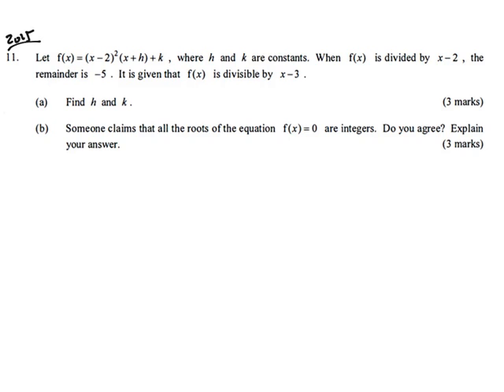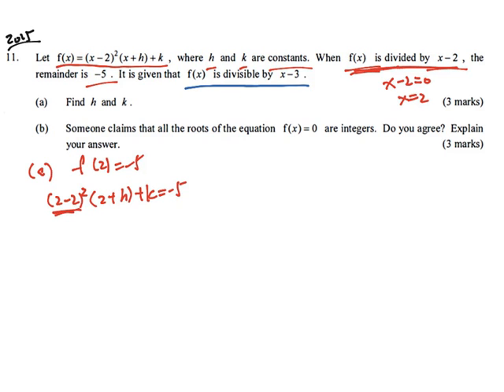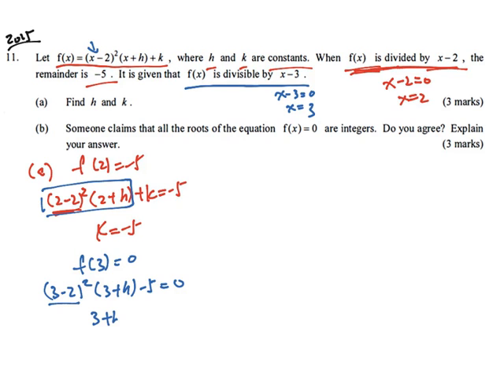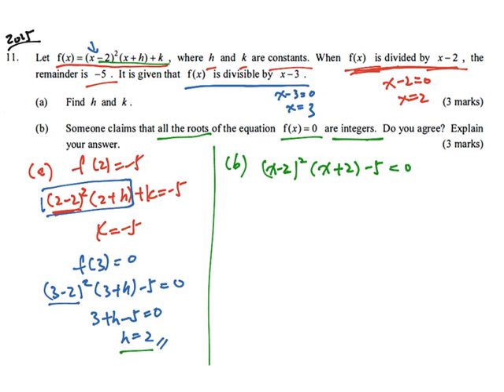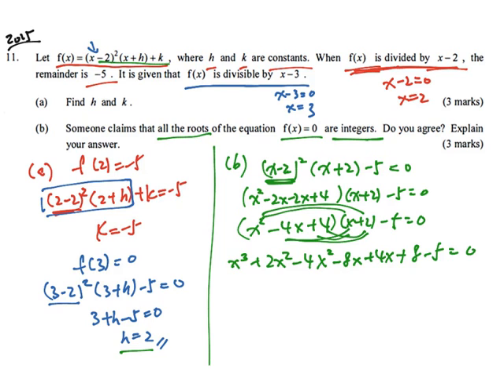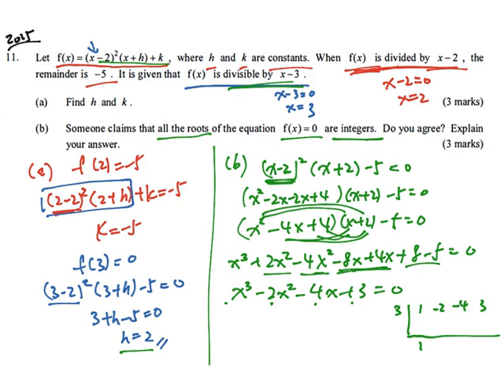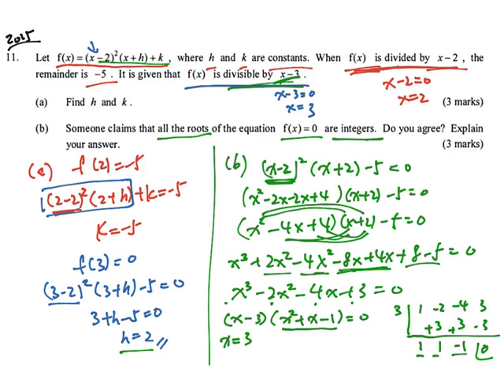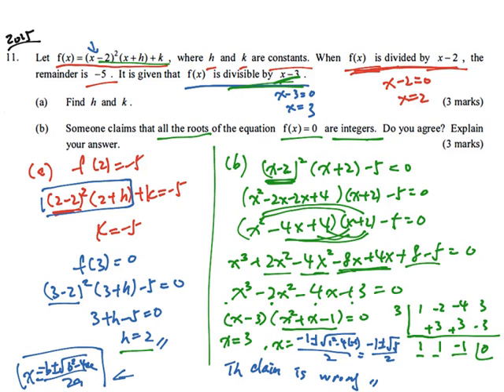2015 P1 Q11